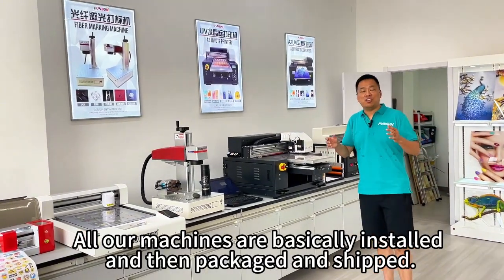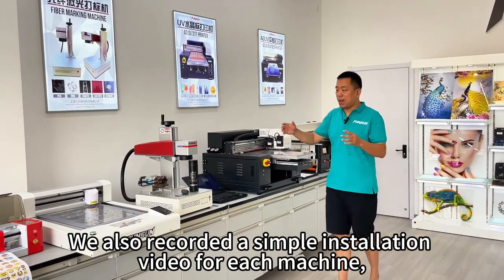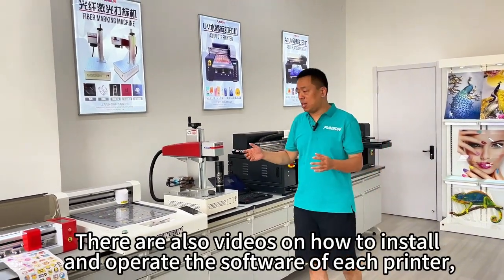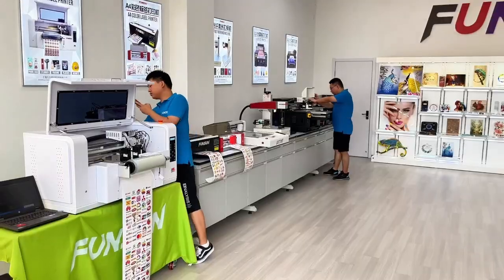How to install, operate and use?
Funsun best-selling printers.
DTG/DTF printer, UV(DTF) printer, Eco solvent printer.

Customers from more than 100 countries around the world have chosen Funsun Printer
We are now also looking for more agents and distributors to cooperate with us, are you interested?

0:00-1:12 How to install, operate and use?